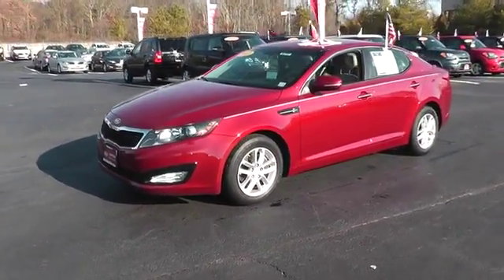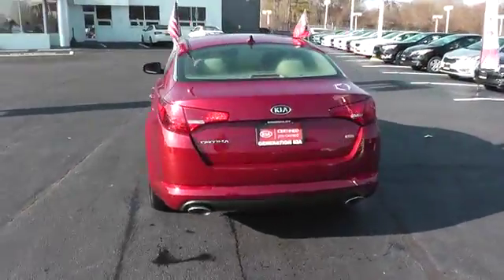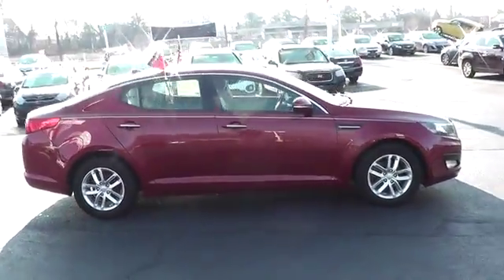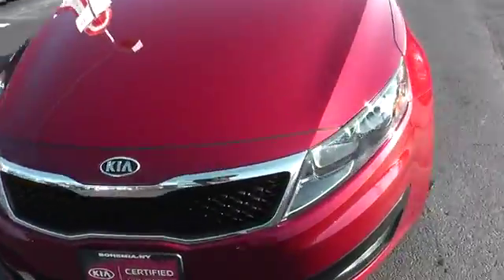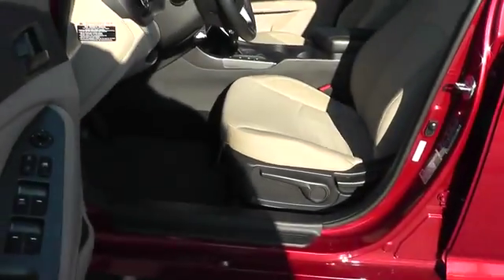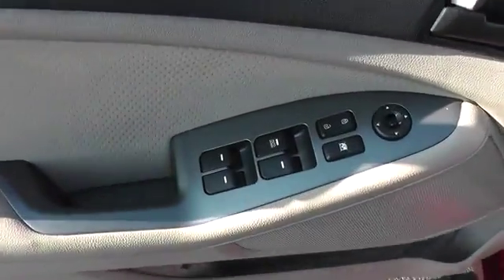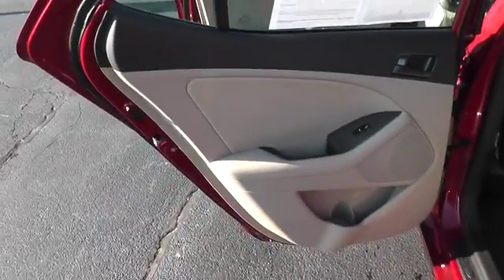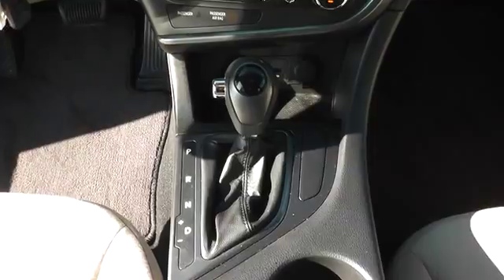2012 Kia Optima Long Island, Smithtown, Bohemia, Medford, Riverhead, NY M2707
2012 Kia Optima LX - Stock#: M2707 - VIN#: 5XXGM4A71CG061849

Generation Kia
4825 Sunrise Highway